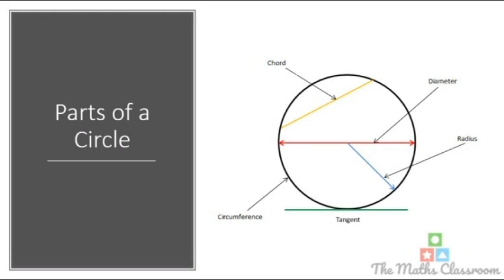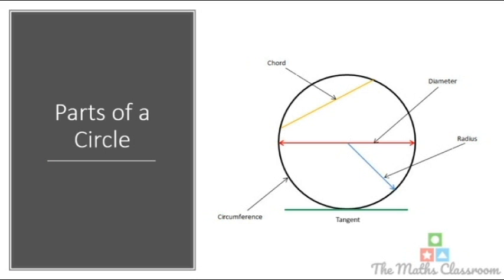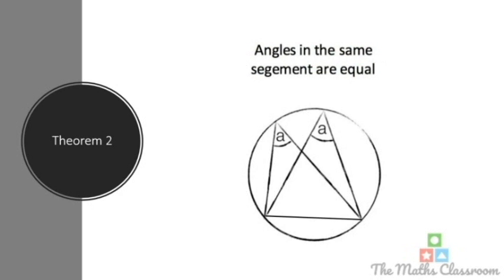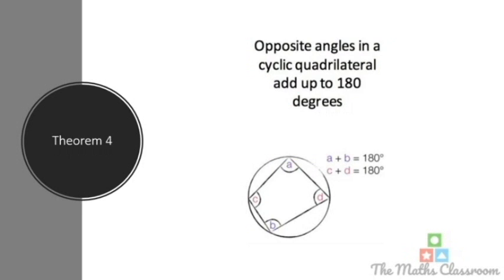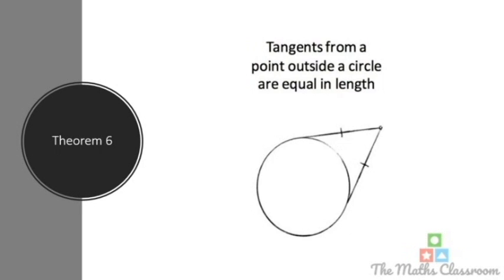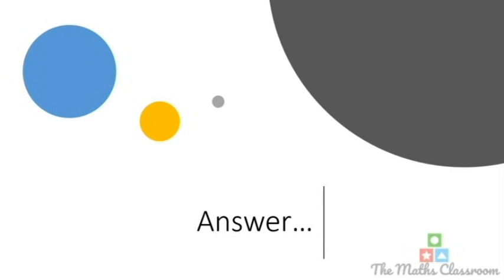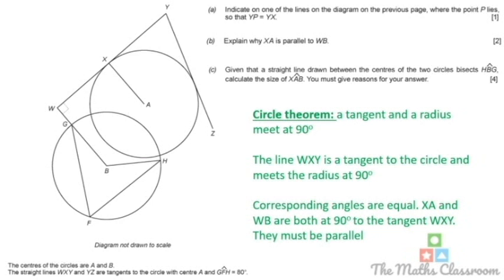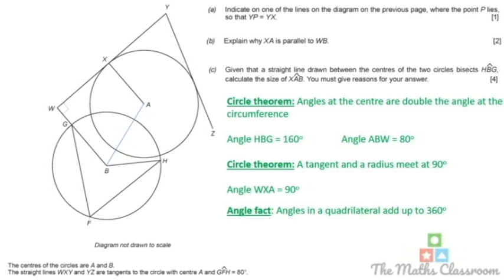GCSE Maths Revision | Circle Theorems with Worked Example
Check out this GCSE Maths revision video on circle theorems!

This video briefly outlines the basics of the theorems and includes a past  paper question at the end with a comprehensively explained solution.

Comment what topics YOU would like to see revision videos for